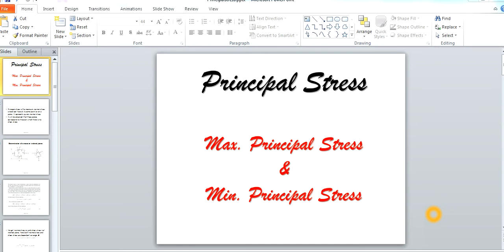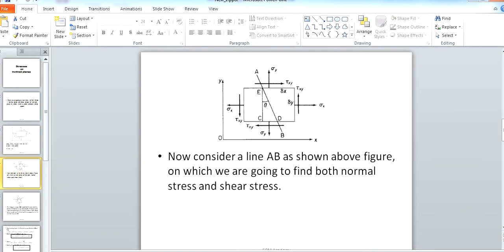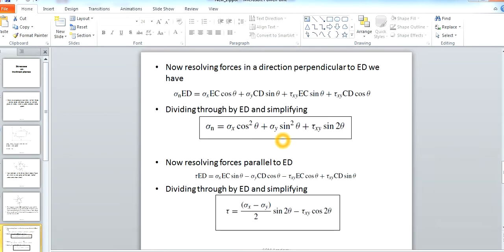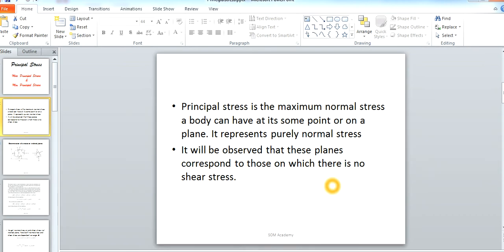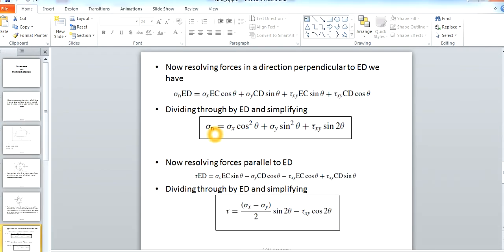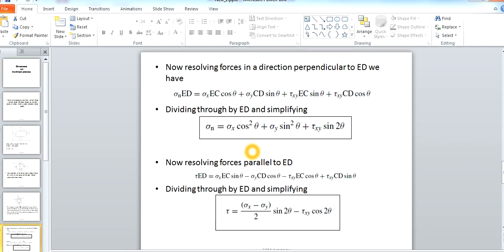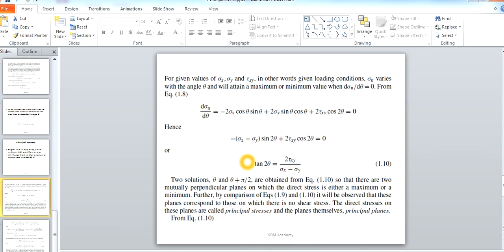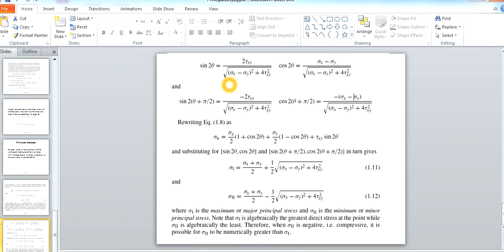What is Principal stress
Purpose of this video lecture is to give you a good introduction to the concept of Principal stresses, Principal plane
•Engineers most often wants to determine maximum normal stress induced at a given point for their design purpose. But there can be infinite number of planes passing through a point, and normal stress on each plane will be different from one another.
•There will be one plane on which normal stress value is maximum, this plane is known as Principal plane ( more precisely maximum principal plane) and normal stress on this plane is known as principal stress (more precisely maximum principal stress).
•Similarly there will be one more plane on which normal stress value is minimum, this is also a principal plane (minimum principal plane) and normal stress on this plane is known as Principal stress (minimum principal stress). and both max. principal plane and min. principal planes are mutually perpendicular.